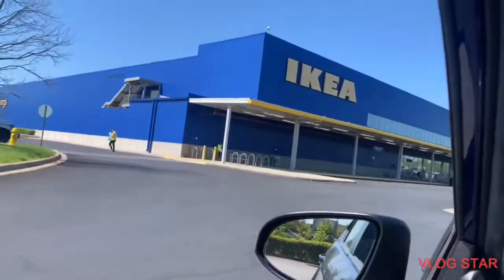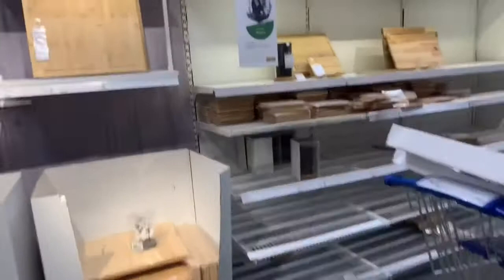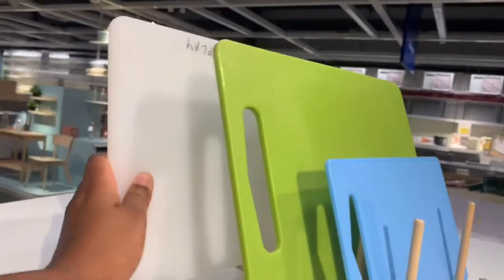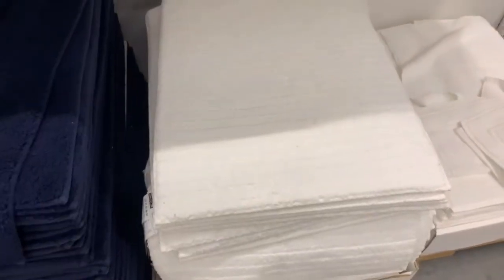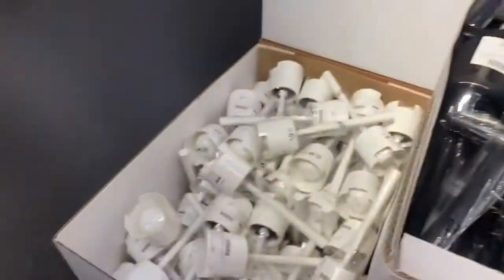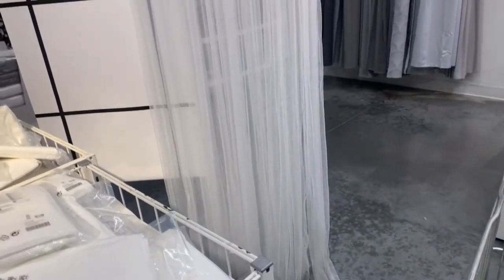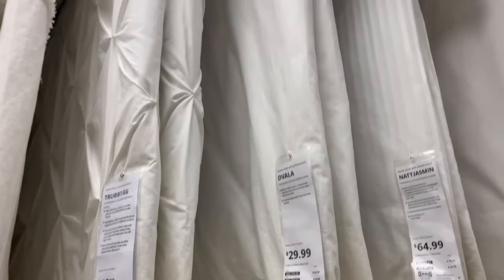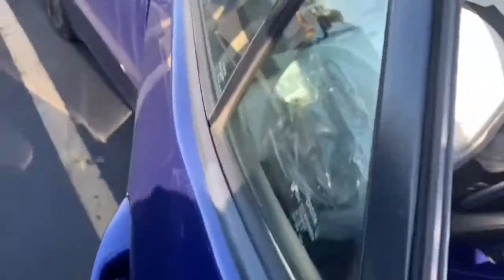New home decor from IKEA in Charlotte NC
Hey y’all! I know this is my 1,000th video on ikea but I just love it there. Plus I wanted to show my how things have been going since move in day.